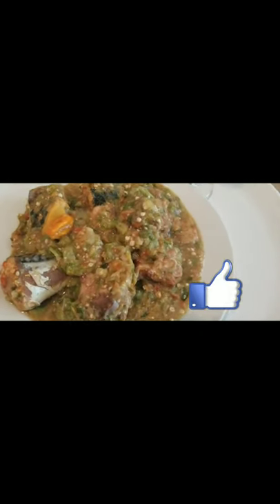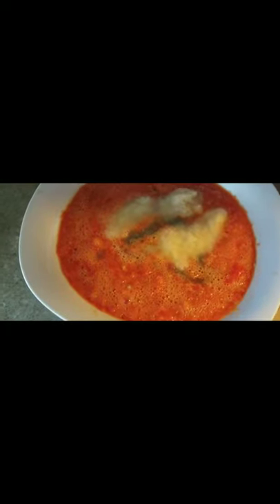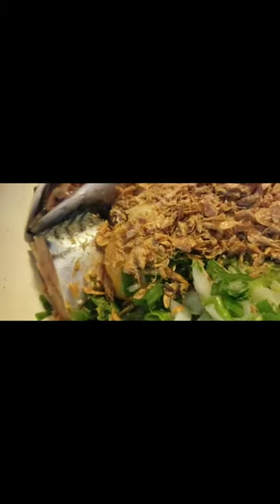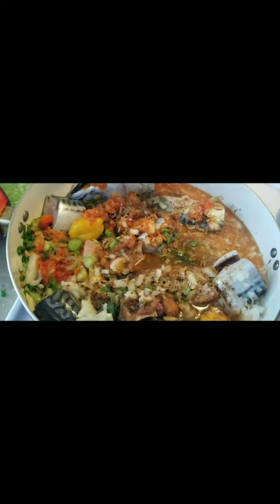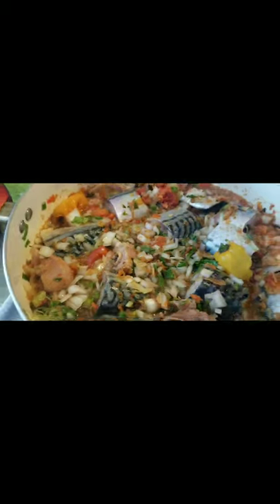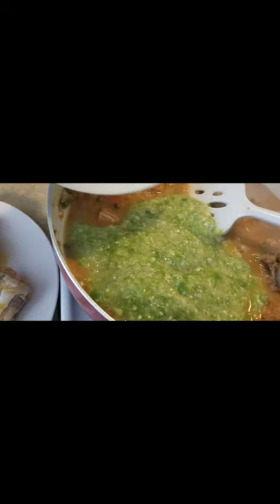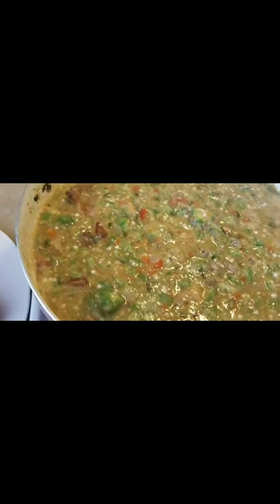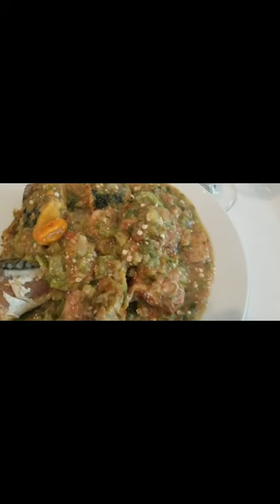HOW TO PREPARE OILESS OKRA SOUP/Timewell Spent kitchen S1Ep 87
Ingredients
 Fresh okra
Fresh fish
smoked Turkey
onions
green onion
celery and parsley
crayfish
sweet pepper
Habanero peppers
salt and cubes
garlic and Ginger
Song by KIVENKINE
song TITLE LIBERE